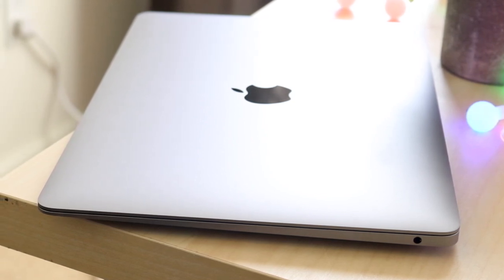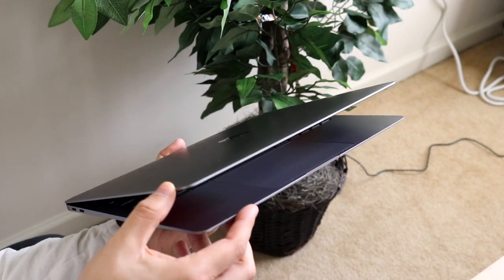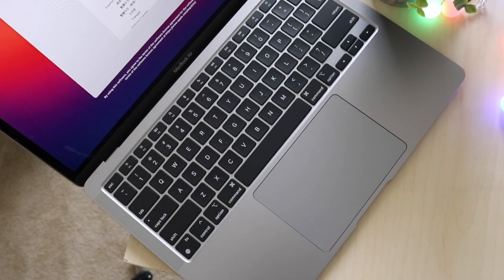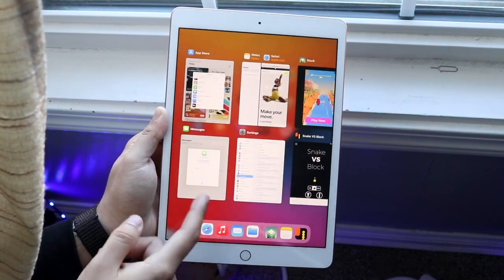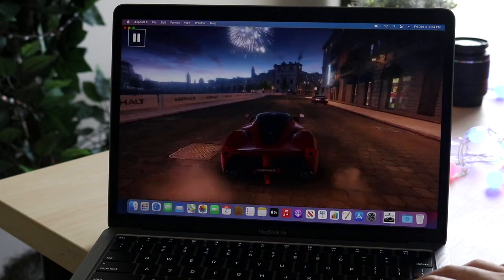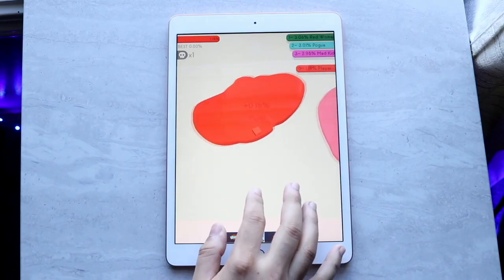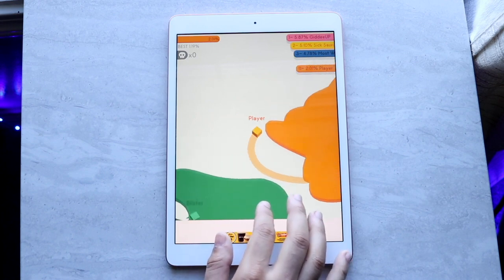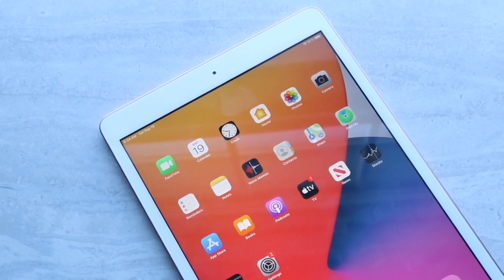Cheapest MacBook Vs Cheapest iPad! (Comparison) (Review)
The MacBook Vs iPad battle has been around for a while, so let's take a look at the cheapest MacBook that apple sells VS the cheapest iPad apple makes!